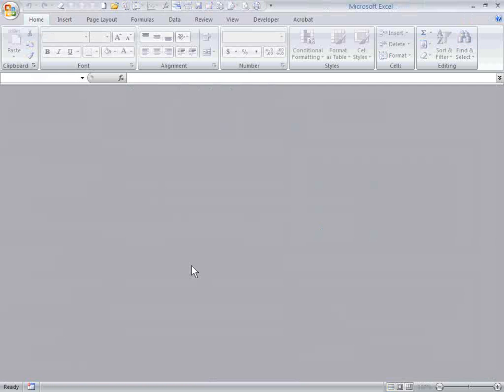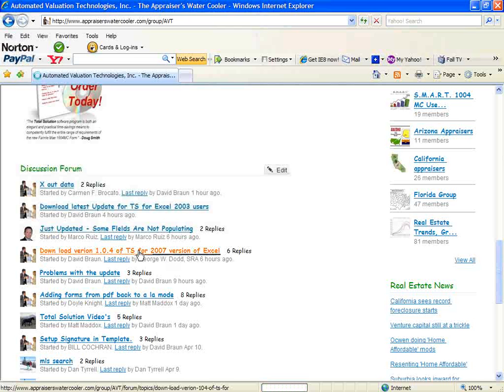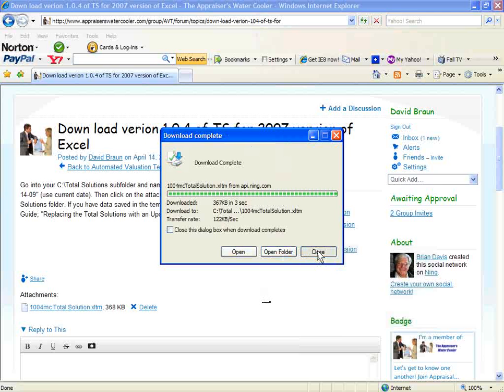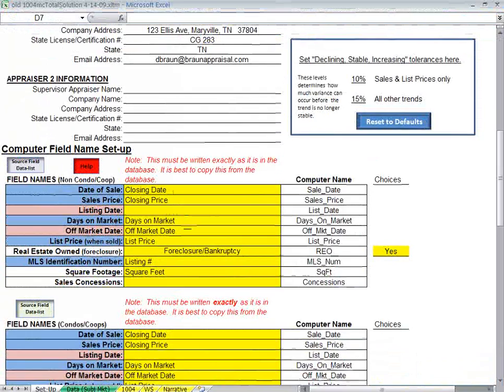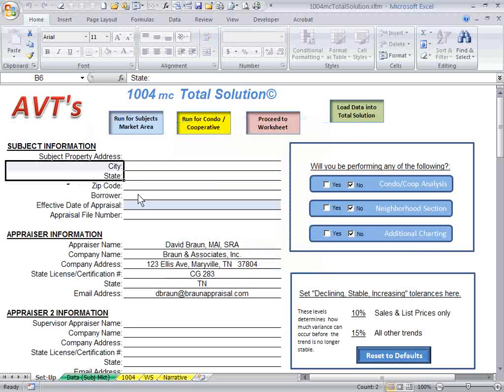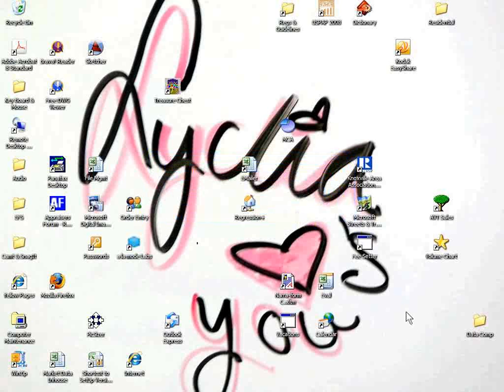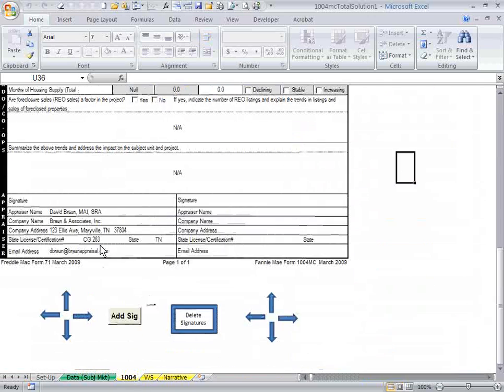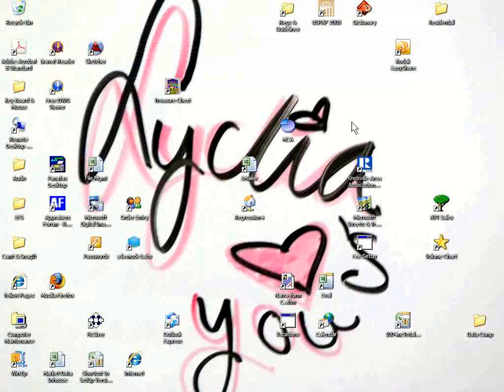Part 1 - Replacing TS with update